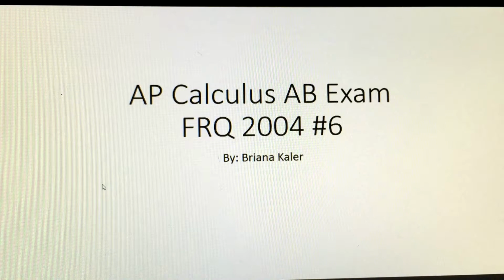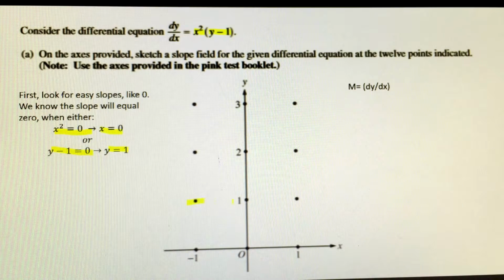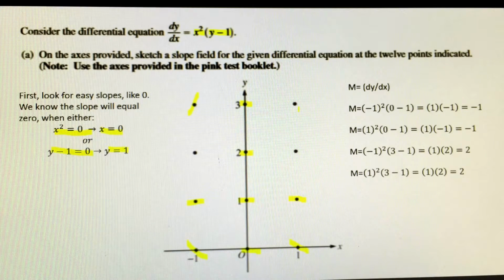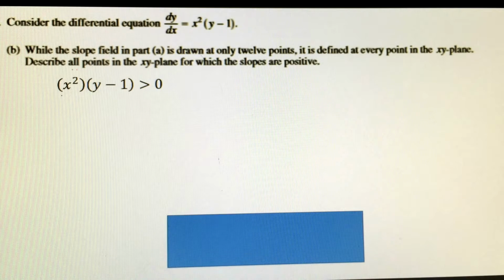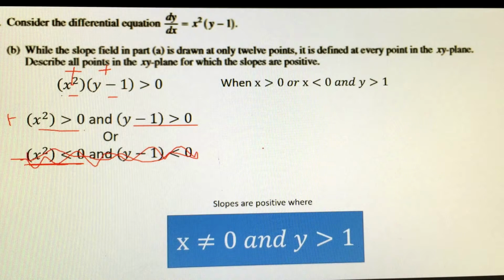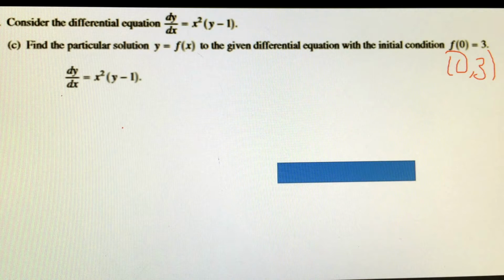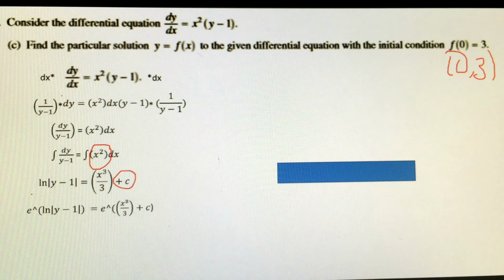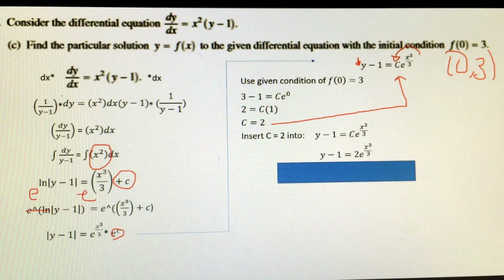AP Calculus AB Exam 2004 FRQ #6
These and other prior free response questions can be found